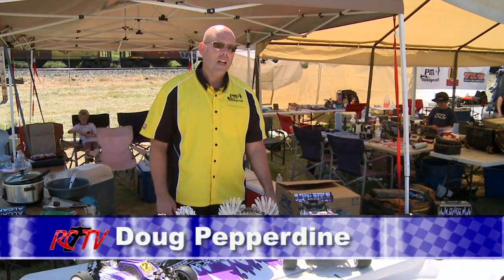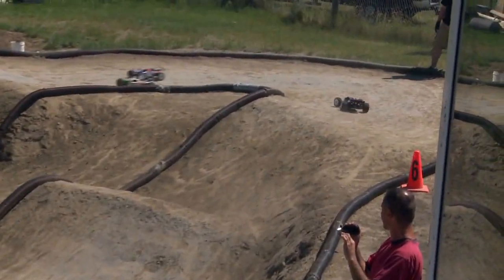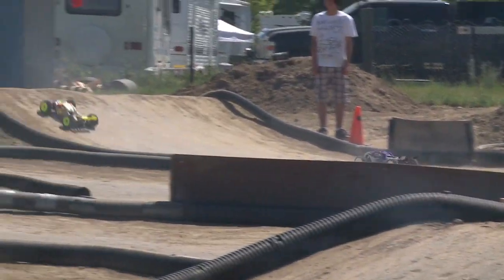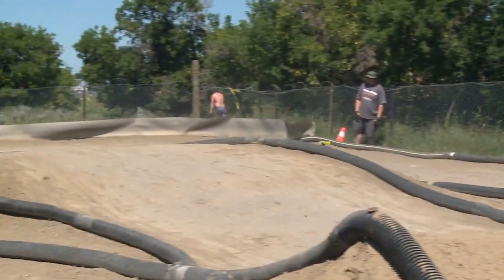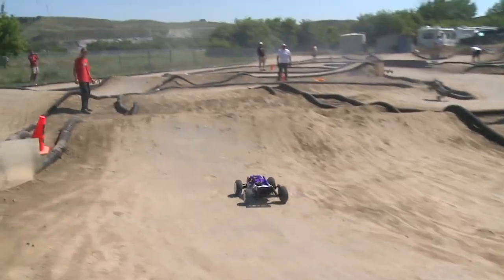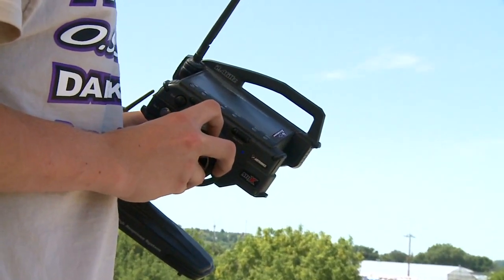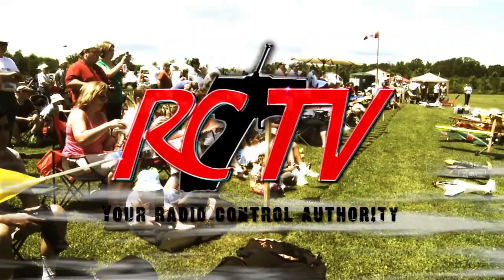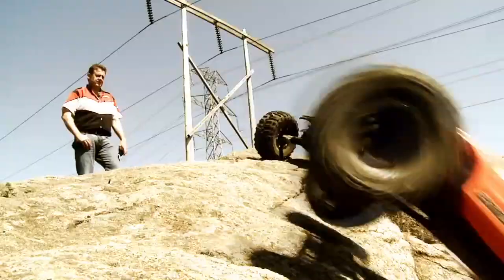Off road rc champion Ty Tessman from Medicine Hat Alberta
We profile Off road RC champion, Ty Tessman. Is he the best in the world? His Dad thinks so. He gives us a breakdown of his technique. Keep your nerves! Don't overdrive. Touching father/son activity.